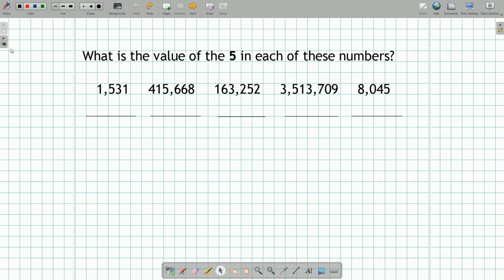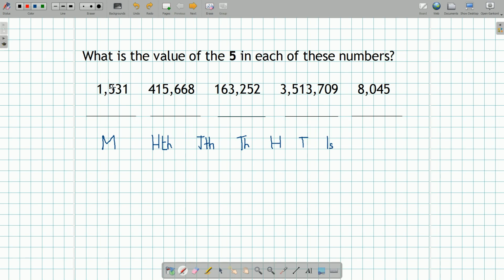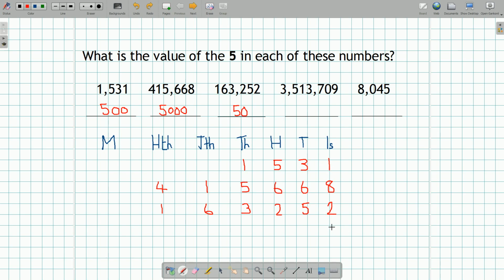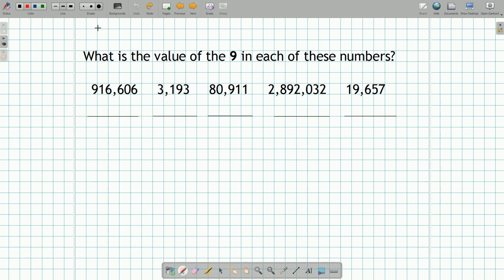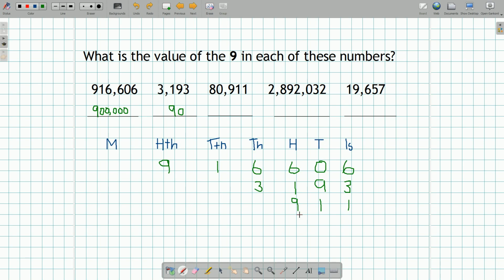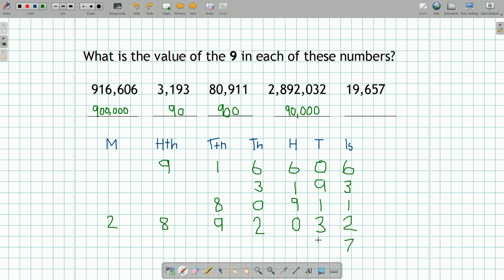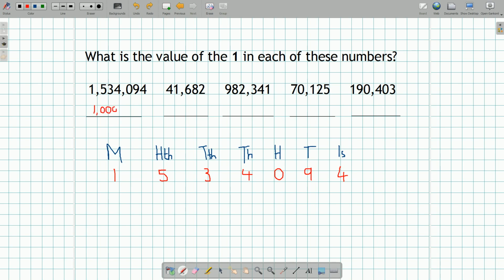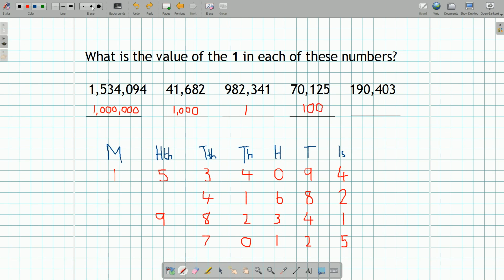SATs Walkthrough #2 - Maths - Place Value of Whole Numbers (ft. Mr V)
Mr V takes you through three practise questions on the place value of whole numbers. These questions are straightforward, but it is easy to be too casual and make a silly mistake. It's worth devoting some of your time to practising these questions to guarantee yourself some easy marks!

These videos can be paused while you solve the problem yourself. Have a go and see if you get the correct answer...